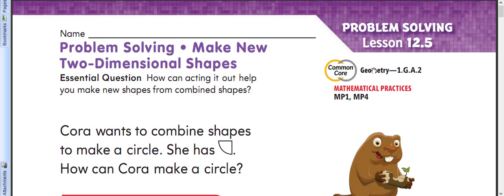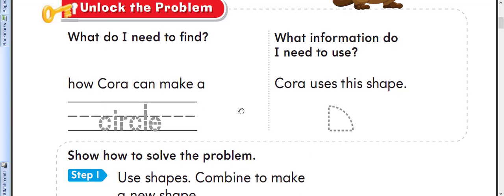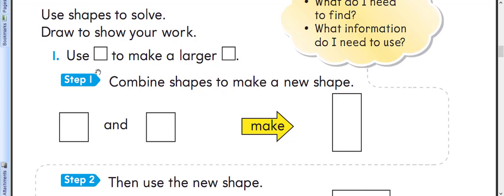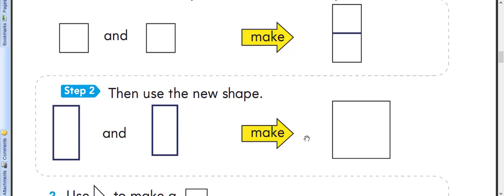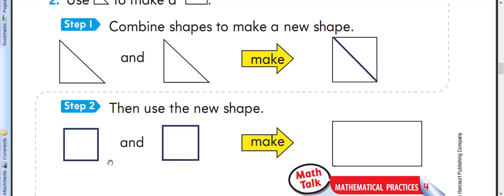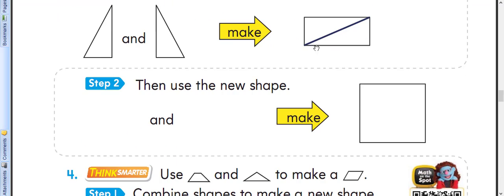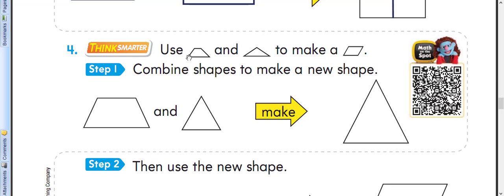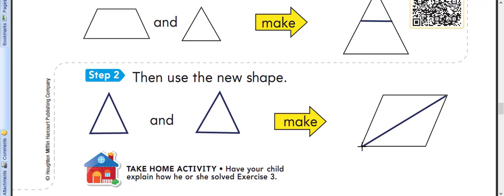math grade 1 CH 12 Lesson 12 5